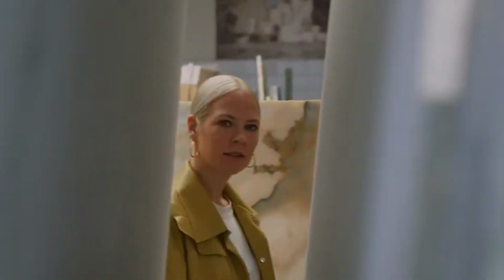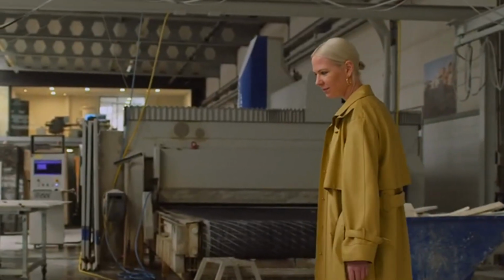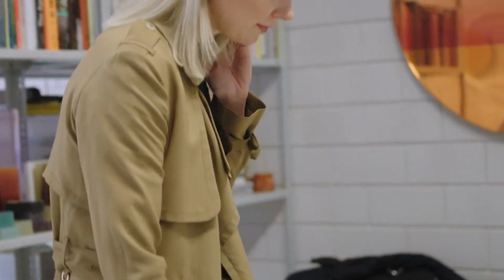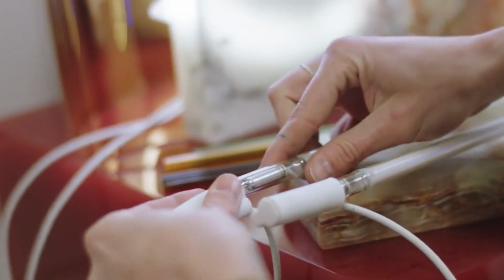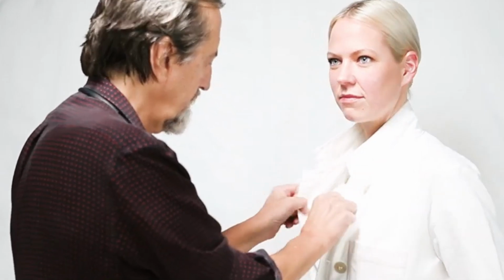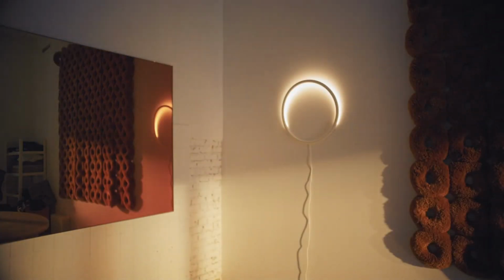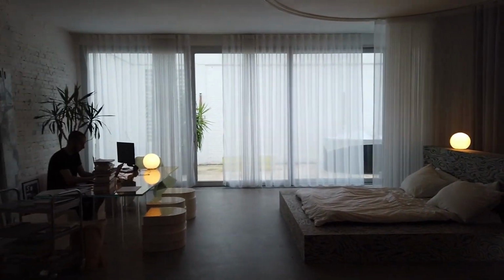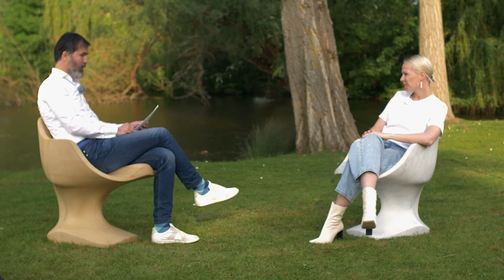Sabine Marcelis Shares Top Tips for Mastering the Art of LIGHTING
What is Design Stories?
Design Stories is an educational channel that collects interviews with
the most important product designers, summarizing their design philosophy.
The channel's goal is to bring as many people closer to the world of product
design, to spread a more sustainable and aware consumer culture.